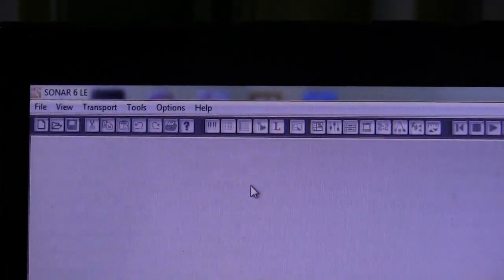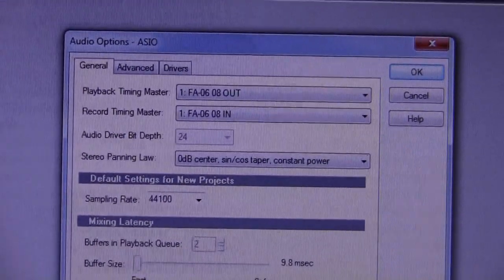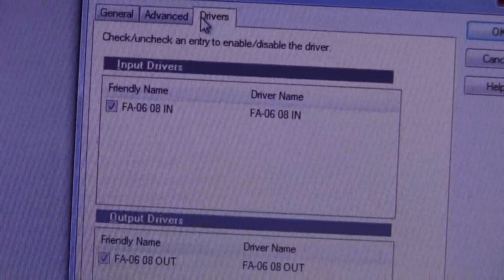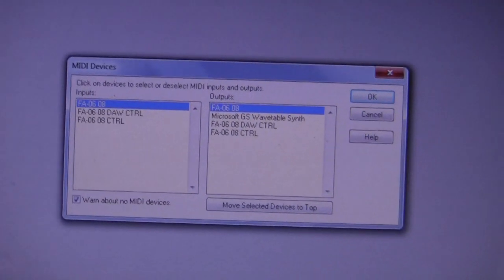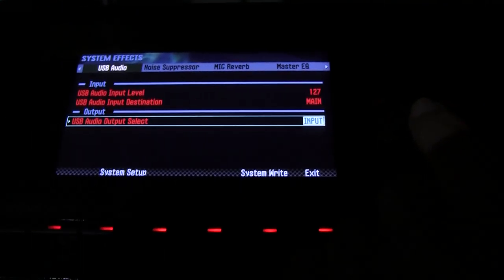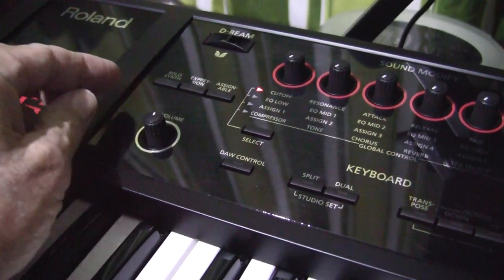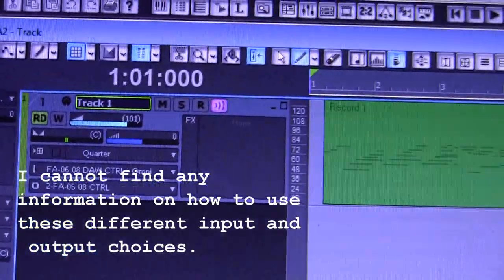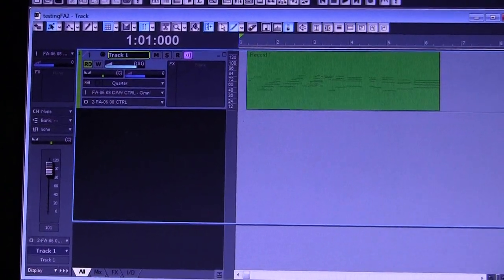Roland FA-06 with DAW .... multiple MIDI device CONFUSION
I hope some kind person will explain to me the proper use of these multiple MIDI devices for input and output.  I found nothing in the documentation or searching on the internet. Others must be experiencing the same issues in this video.